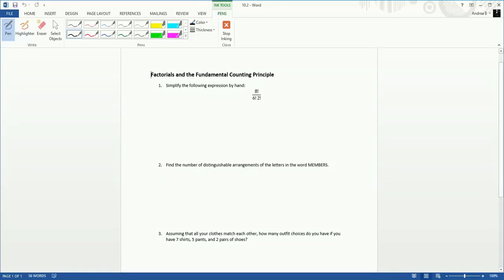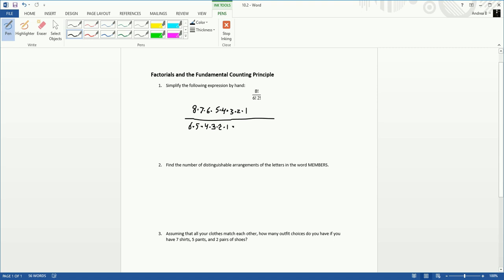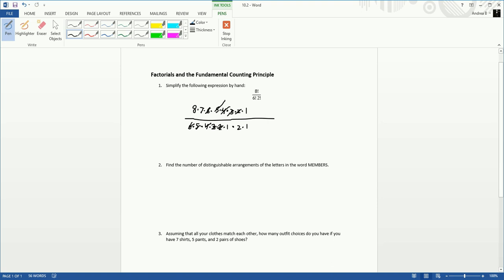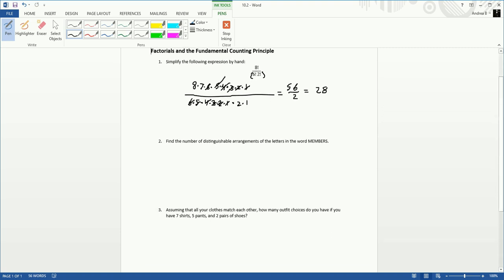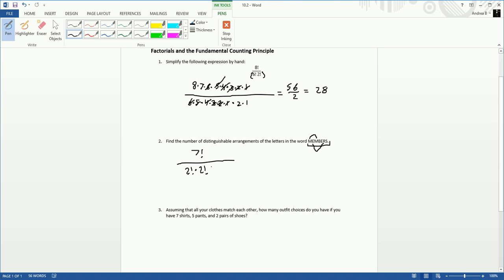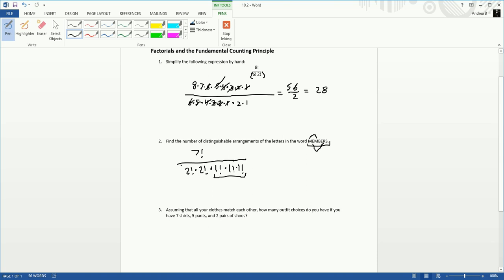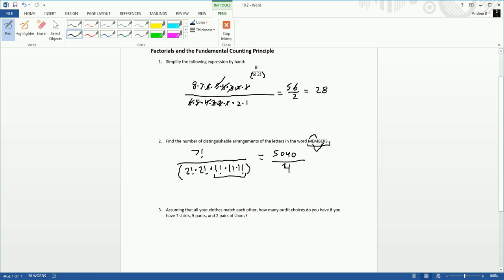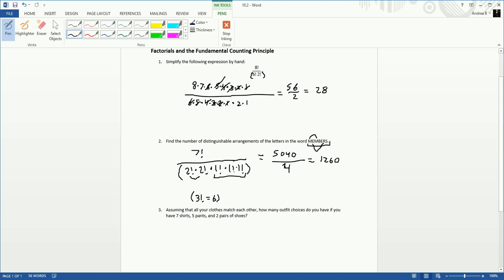MTH 101 Sect 8.2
Factorials and the Fundamental Counting Principle